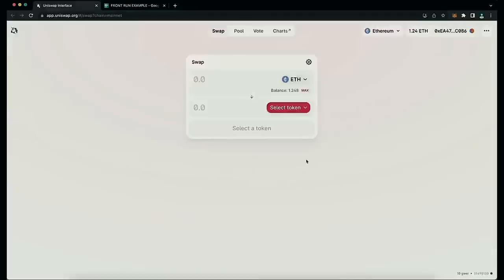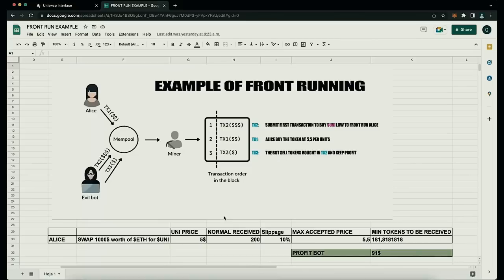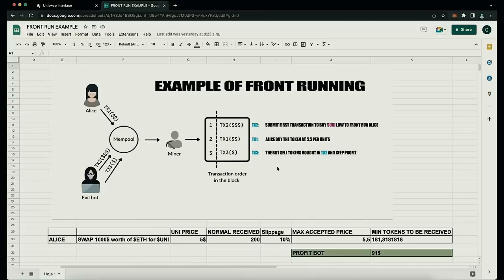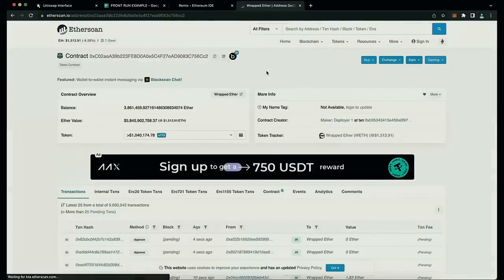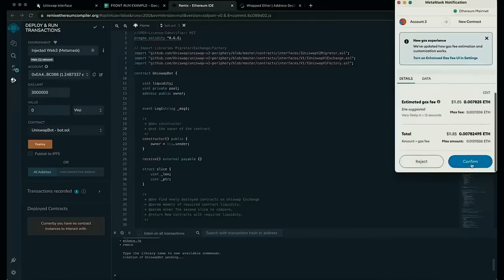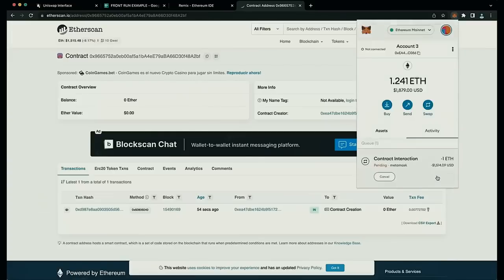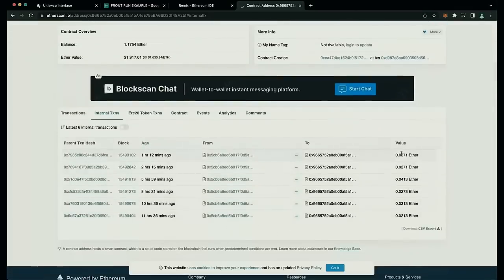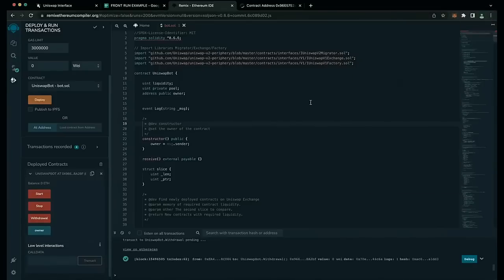Uniswap MEV Bot Arbitrage Tutorial | Crypto Sniper Front-Running & Sandwich Bot| $1000+ / Day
✅Updated Tutorial: Working as of July 2024